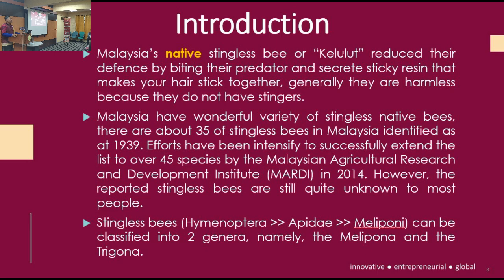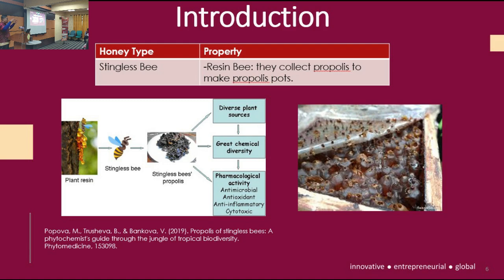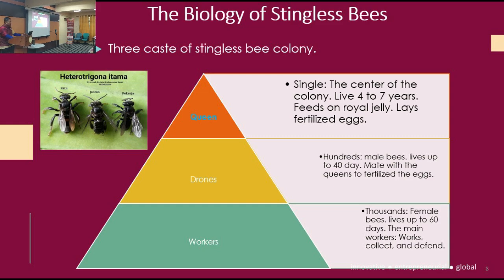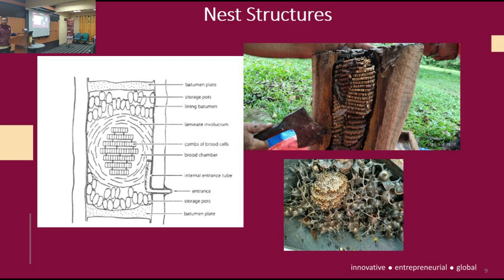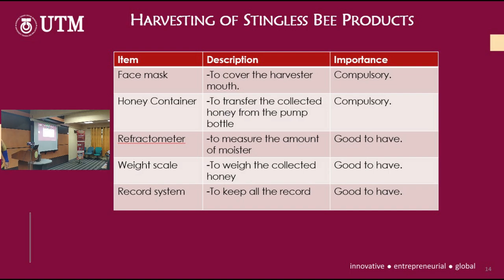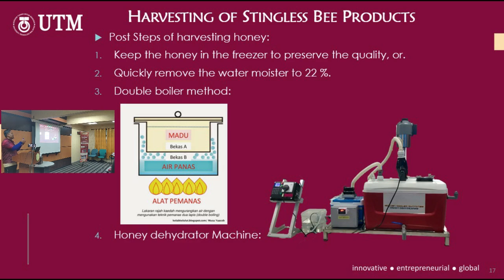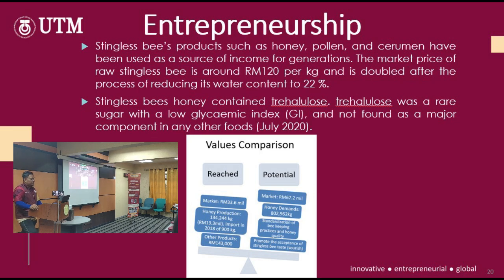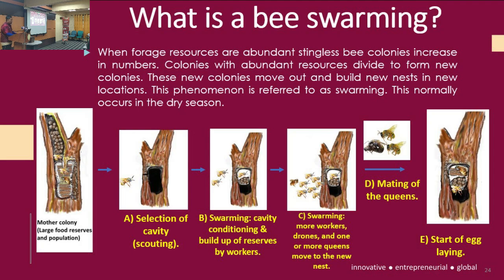Stingless Bees Workshop at International Conference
Kolej Dato’ Onn Jaafar (KDOJ) Hosts Stingless Bees Workshop at International Conference Organized by Persatuan Pelajar Indonesia (PPI) and Faculty of Computing UTM